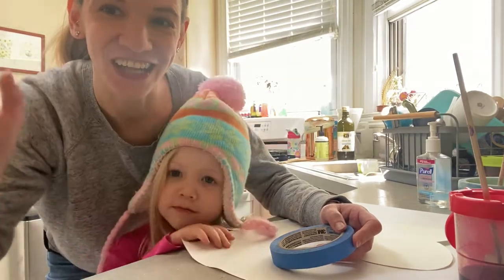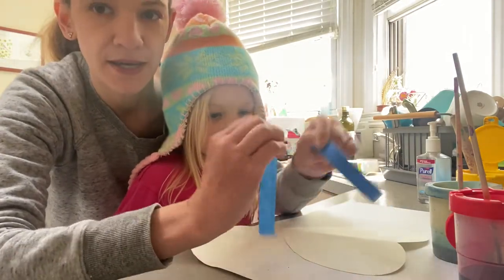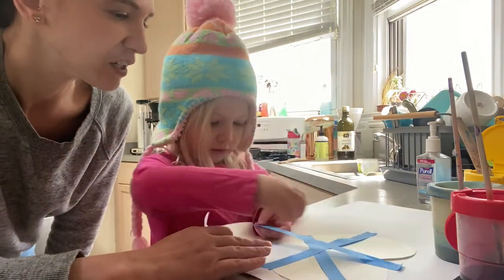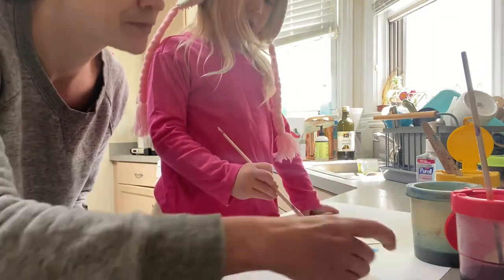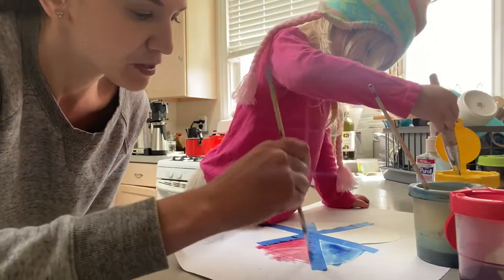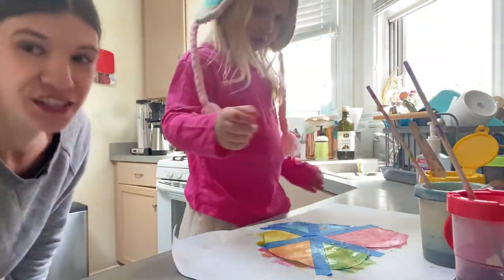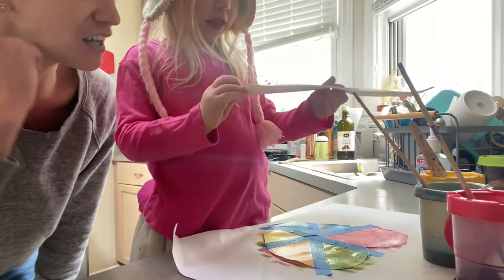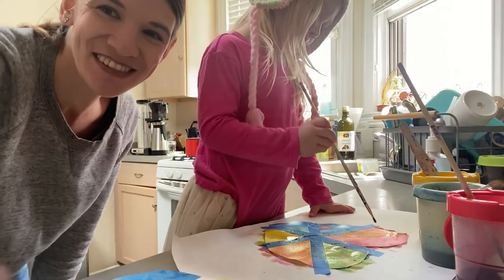Teacher Ella and Hazel demonstrate Tape Resist Painting